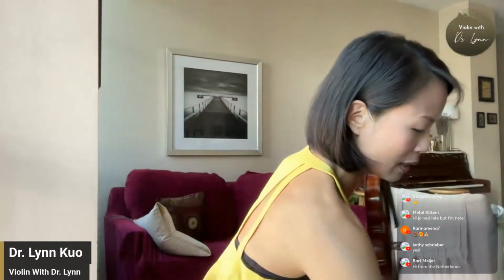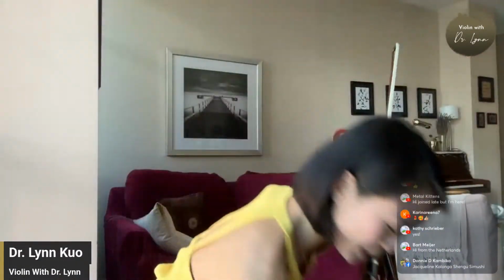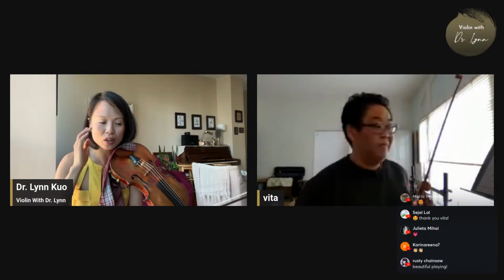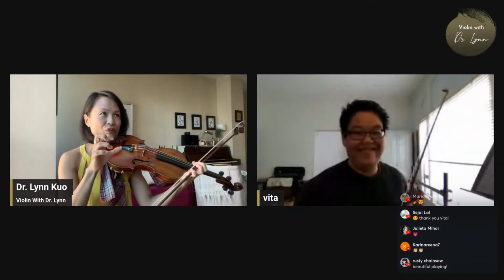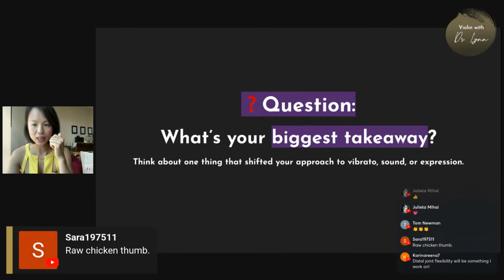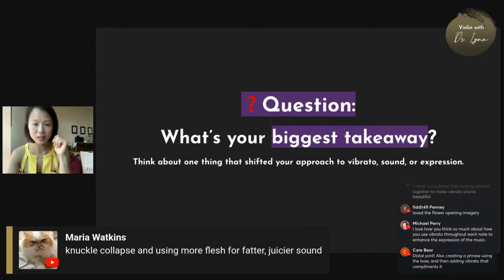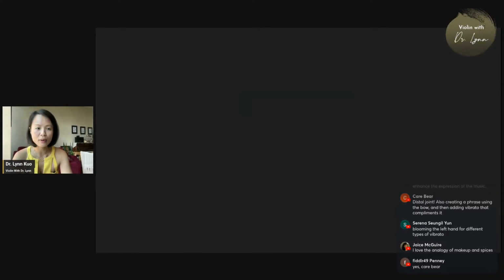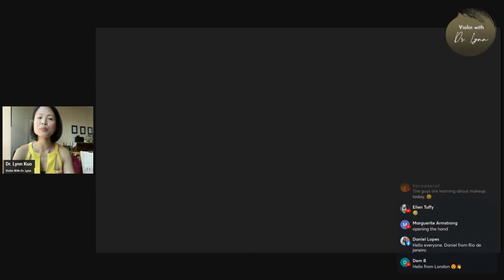Mastering Vibrato & Tone - Violin Workshop with Dr. Lynn Kuo (July 20, 2025)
Vibrato & Tone Violin Workshop/Masterclass with Dr. Lynn Kuo

What you'll learn:
✅ How to shape vibrato speed, width, and contact point to shift tone color in real time
✅ How vibrato style changes by composer: Mozart vs. Brahms vs. Ravel
✅ What audition committees actually listen for in your tone and phrasing
✅ How to develop tonal control and colour in orchestral excerpts and not just “play correctly”
✅ One mini adjustment that instantly removes tension and frees up vibrato
✅ Avoid the #1 vibrato habit that dulls your sound and expression

TIMESTAMPS:
0:00      Introduction
5:15      What audition committees look for in your sound
9:30      The Number One vibrato mistake that dulls your tone and expression
13:30    When to embellish a long note with vibrato
19:36    Vibrato Tip 1 - The 'Knuckle Collapse' Exercise
23:18    Vibrato Tip 2 - 'Raw Chicken Breast' thumb
27:04    How and when to apply vibrato in music?
34:16    How to instantly get a juicer sound and vibrato
38:13    Vibrato in Swan Lake - White Swan Concertmaster Solo (Tchaikovsky)
42:30    How to use vibrato to help create a long phrase
49:39    The easy hand adjustment you can use to vary the width of your vibrato (from narrow to wide)
58:48     Get a free S.T.A.M.P Assessment with Dr. Lynn
1:04:10  How to reduce tension for vibrato and double stops
1:09:52  Wrist vibrato versus arm vibrato
1:13:10  'Washing the String' Vibrato exercise
1:15:15  Fourth finger vibrato in upper register
1:19:08  How to reduce the amount of tension force required for vibrato